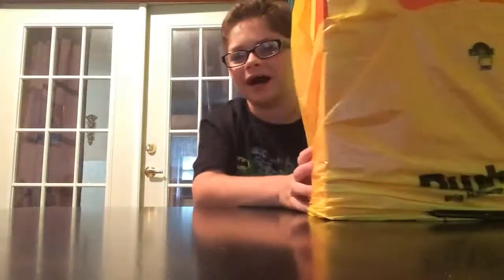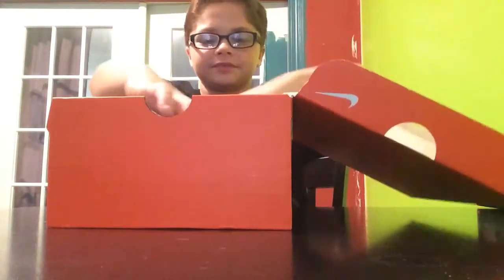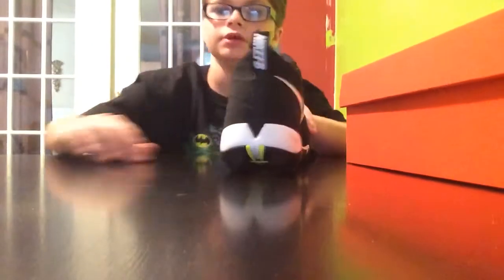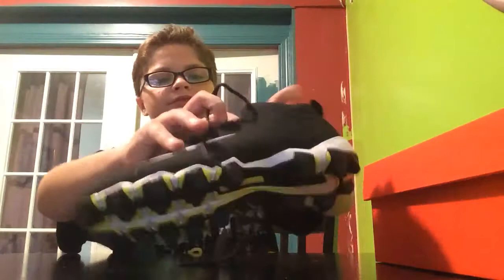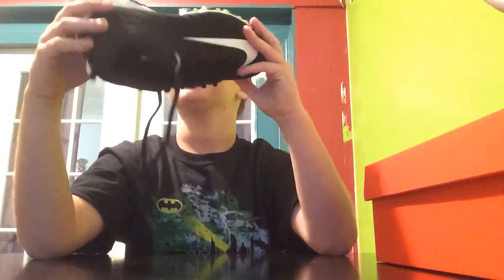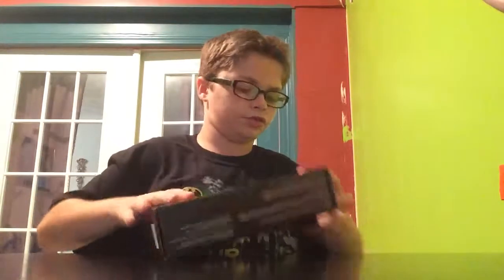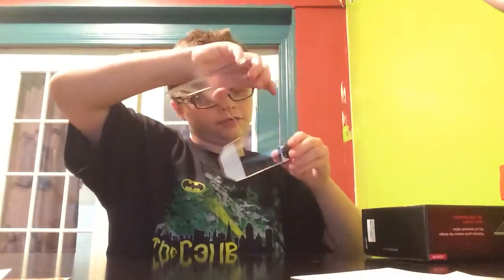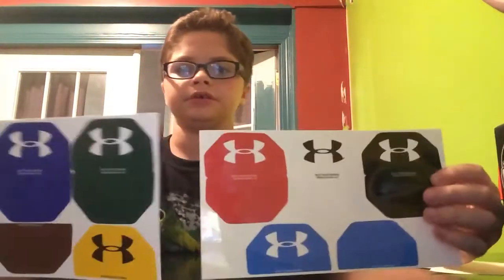Football Unboxing Part 1